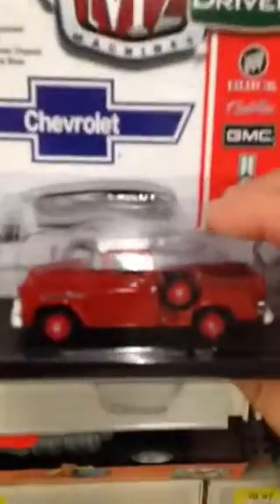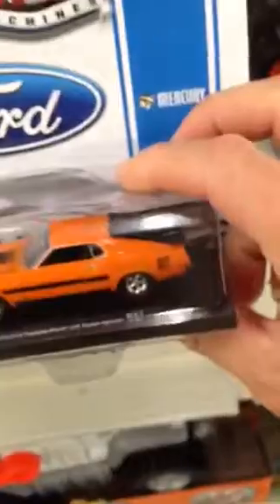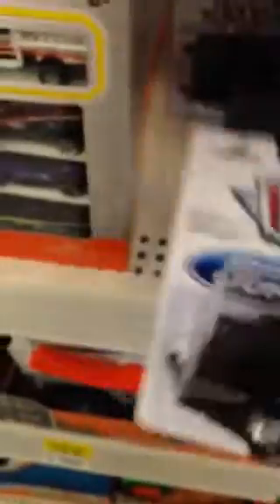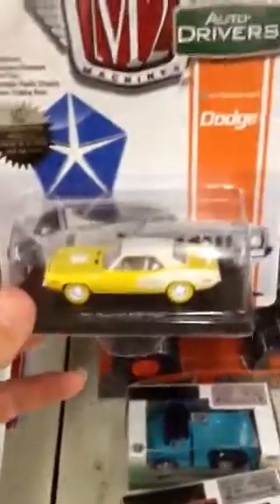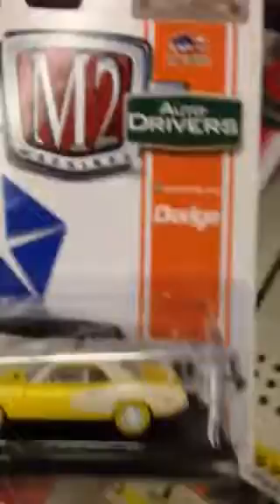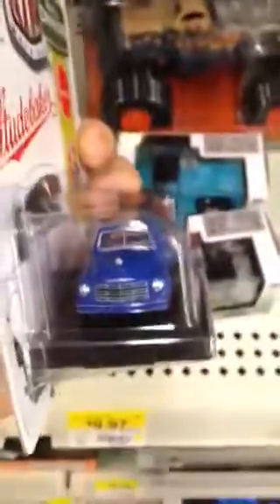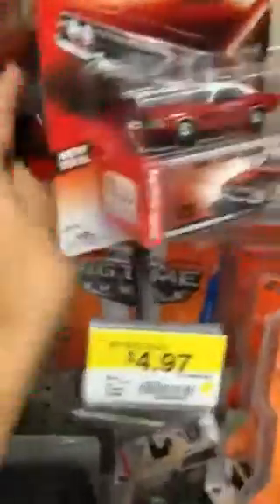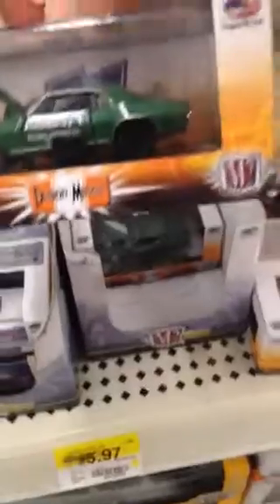In store madness M2 chase find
Sorry for the poor quality and the ending got a phone call